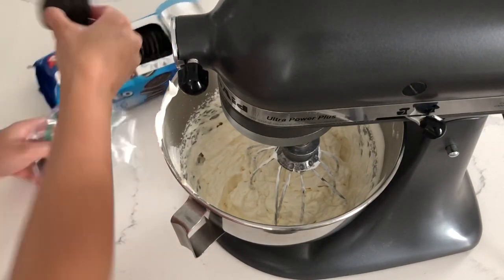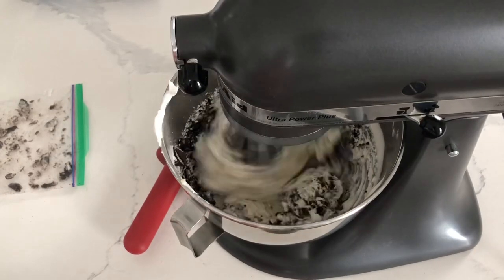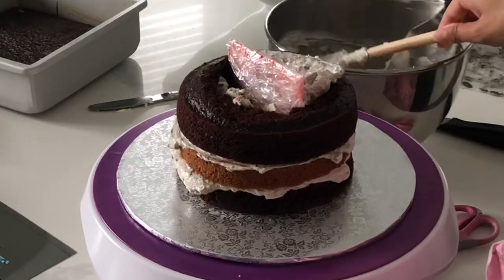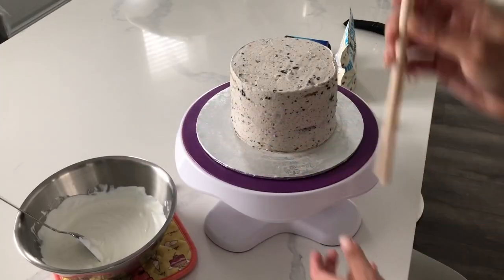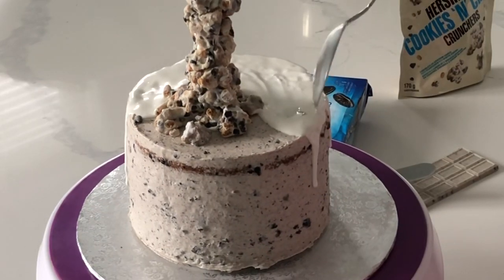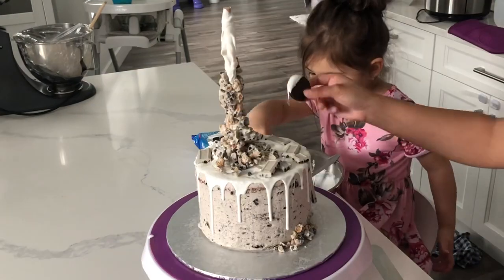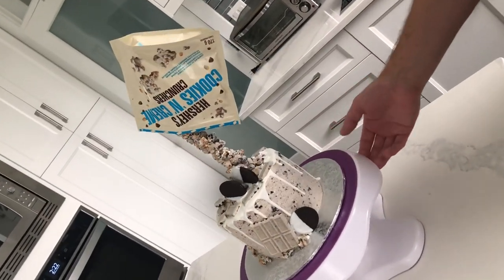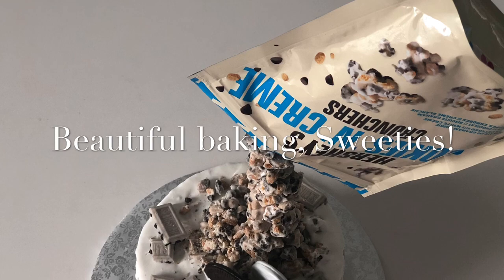How to Make a Gravity Defying Surprise Drip Cake | Cookies and Cream Cake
Today we are making a gravity defying cake for Father’s Day, but you can really use this design for whatever occasion!

Chocolate Cupcake Recipe (It's a recipe specifically designed for cupcakes, but I love using it for small cakes like this as well! originally

Ingredients:
2 cups sugar
1 3/4 cups all purpose flour
3/4 cup unsweetened cocoa (best quality available)
1 1/2 teaspoons baking powder
1 1/2 teaspoons baking soda
1 teaspoon salt
2 eggs
1 cup whole milk
1/2 cup vegetable oil
2 teaspoons vanilla extract (best quality available)
1 cup boiling water (I replaced this with hot coffee and added an additional teaspoon of espresso powder)

Method:
Preheat oven to 350 degrees F
Dump all ingredients into a large bowl
Place ingredients into cupcake liners
Bake for 15-18 minutes or until a toothpick comes out clean when poked into the centre of the cupcake

Tools Used:
Metal spatula
Metal bench scraper
KitchenAid stand mixer with whisk attachment

Additional materials used:
Long wooden dowel
Wilton's white chocolate candy melts in bright white
Oreos
Hershey's Cookies n' Cream Bar
Hershey's Cookies n' Cream Crunchers